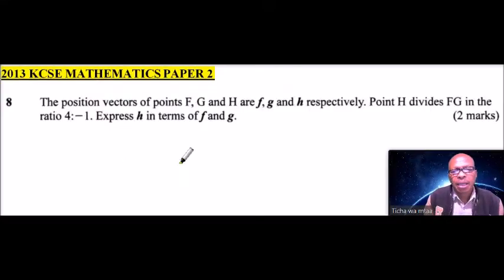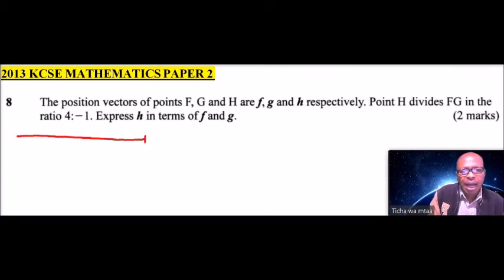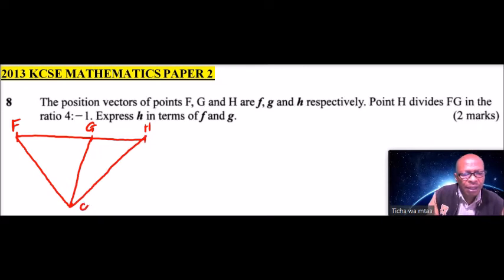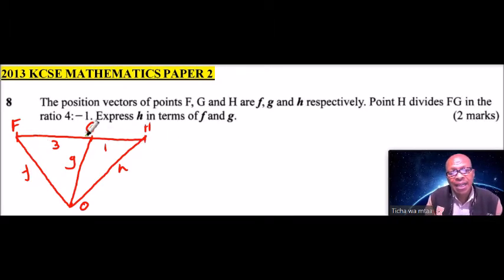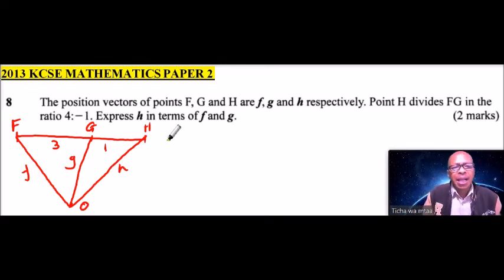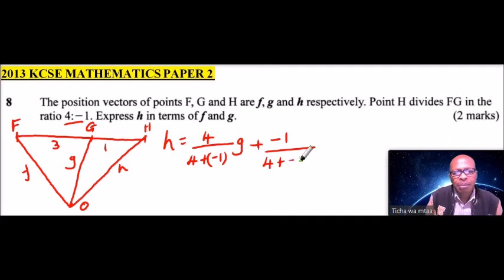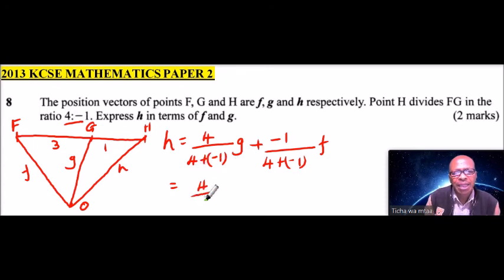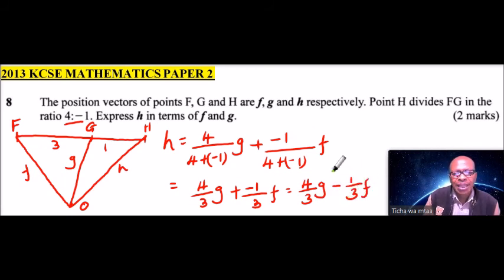2013 KCSE MATHEMATICS PAPER 2 QUESTION 8 ON RATION THEOREM